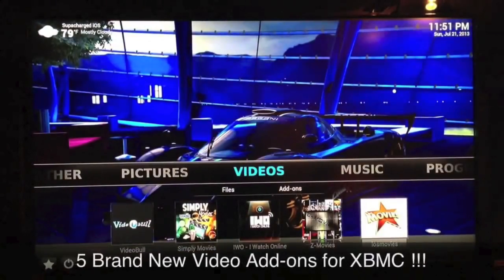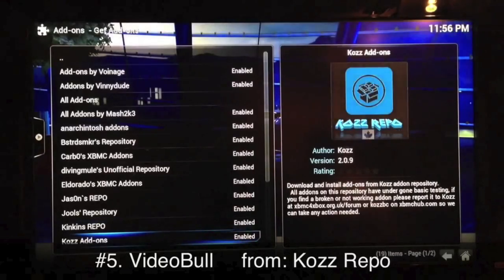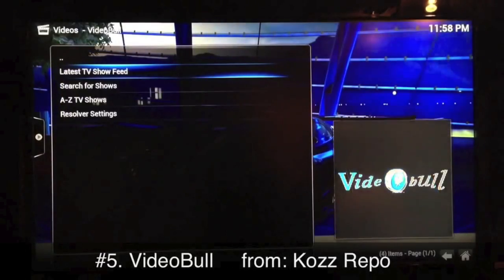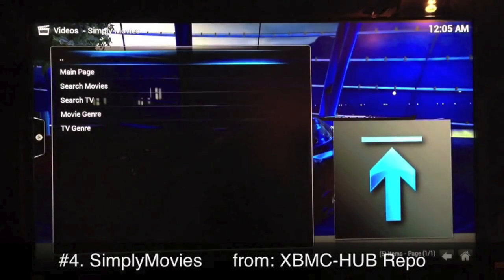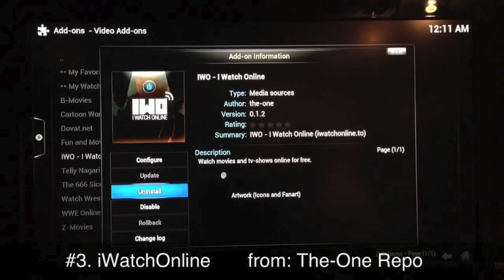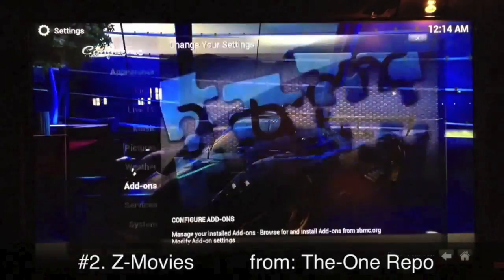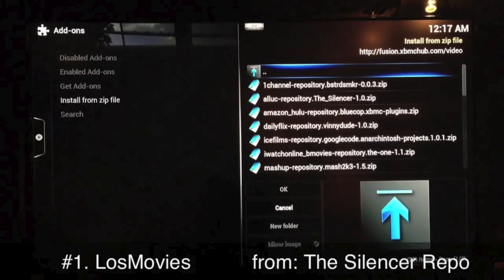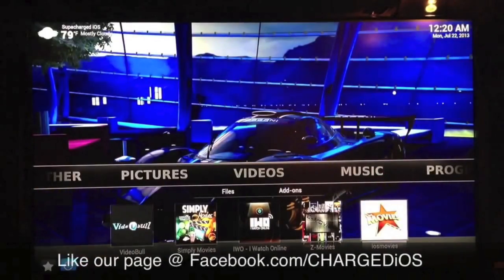5 Awesome Video Add-ons for KODI - SEE HOW TO GET THEM IN THE DESCRIPTION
Here's 5 brand new video add-ons for XBMC.

*TO GET THESE ADD-ONS YOU MUST ADD
SUPER-REPO TO YOUR XBMC*

*CLICK THE LINK BELOW TO ADD SUPER-REPO TO APPLE-TV,

*CLICK THE LINK BELOW TO ADD SUPER-REPO TO

*CLICK THE FOLLOWING LINK TO ADD 'FUSION' TO